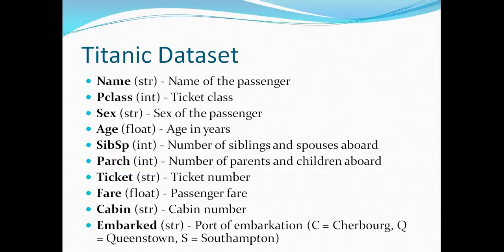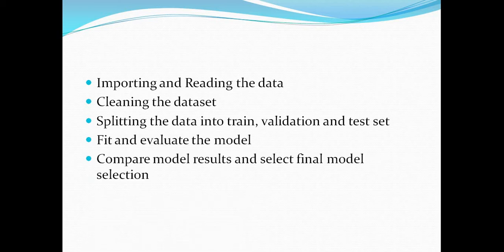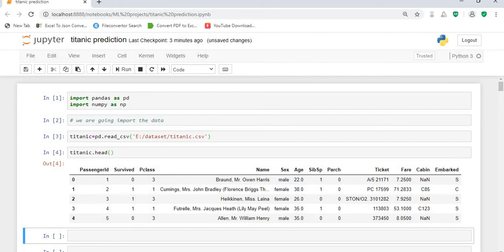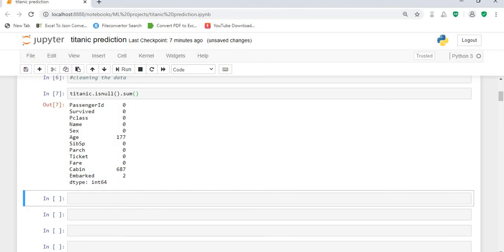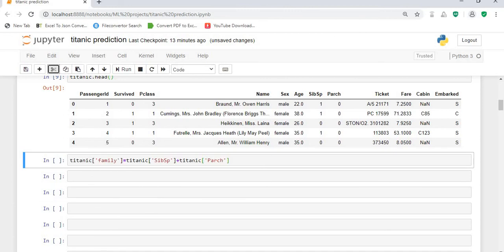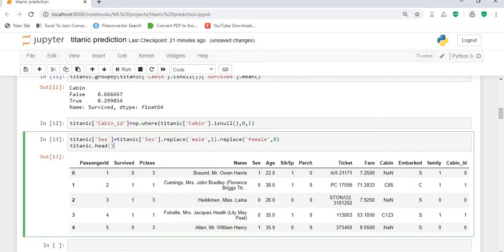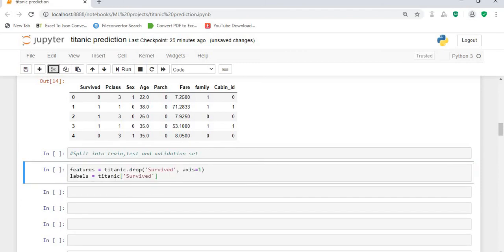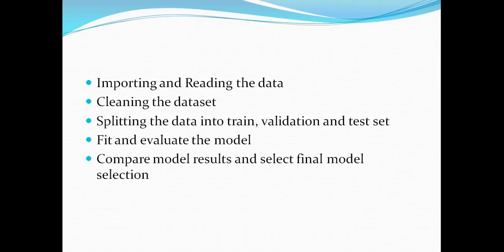Prediction using Machine Learning- Titanic Dataset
Prediction using Machine Learning- Titanic Dataset from Kaggle used.
video involves
process to import the data
clean the data
train and test the data
and prepare the dataset for variour machine learning model